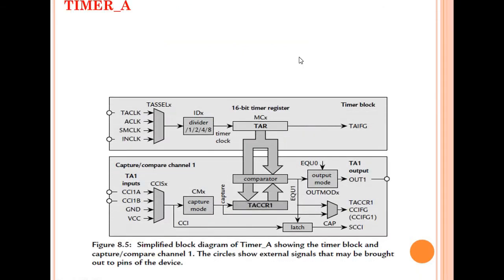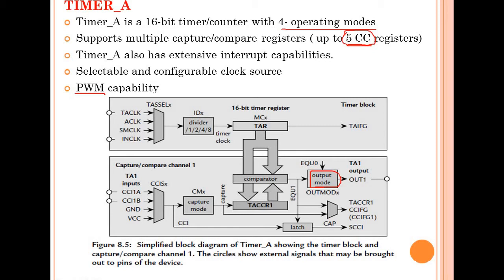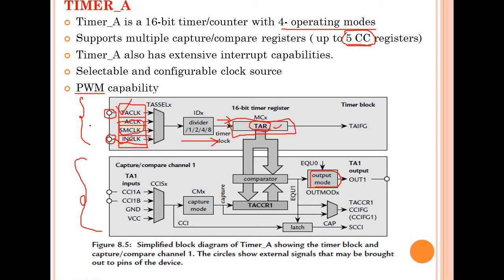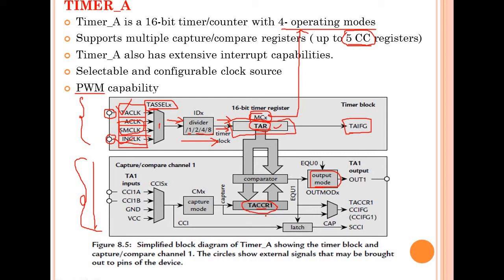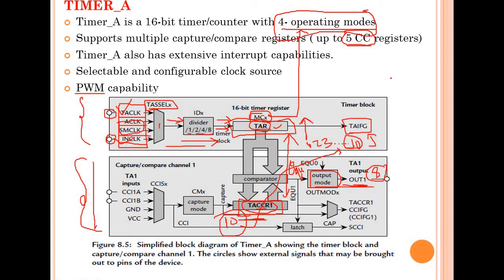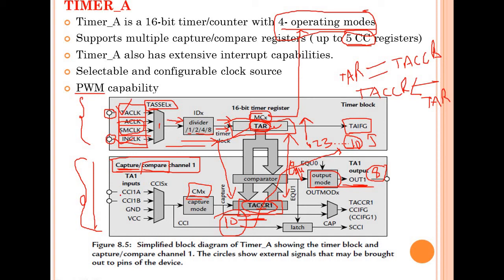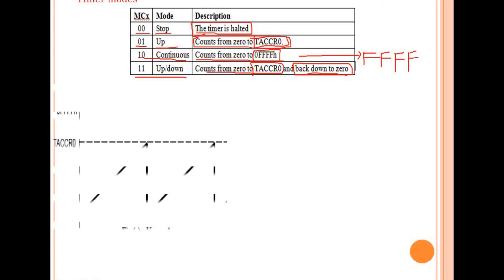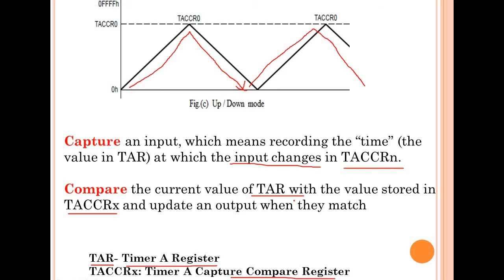MPMC Timers(TIMER A)